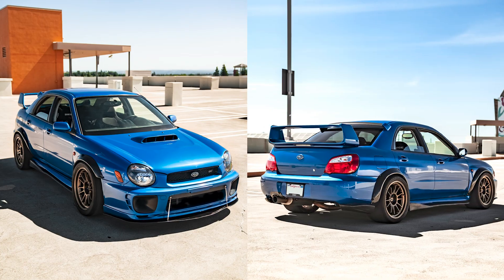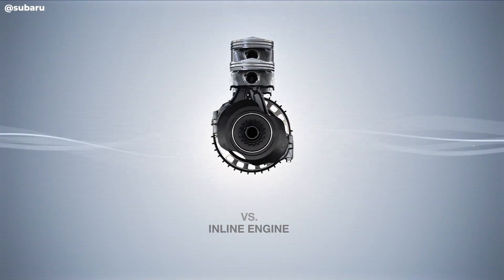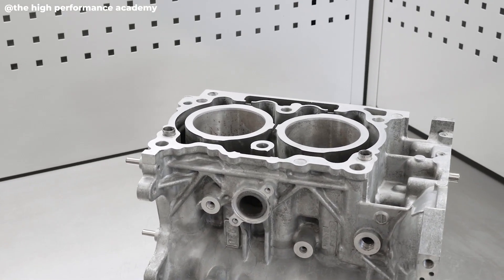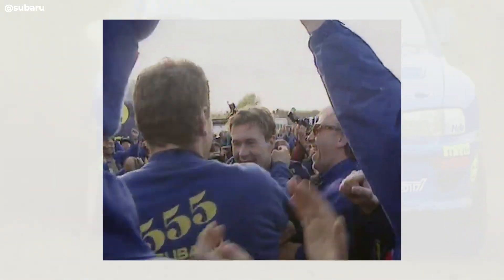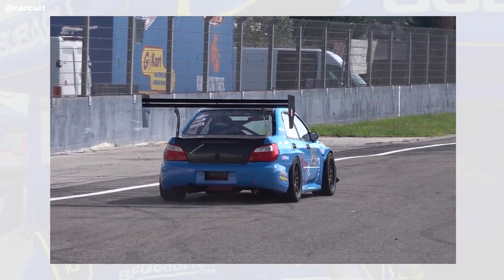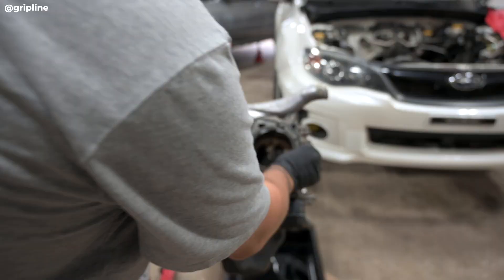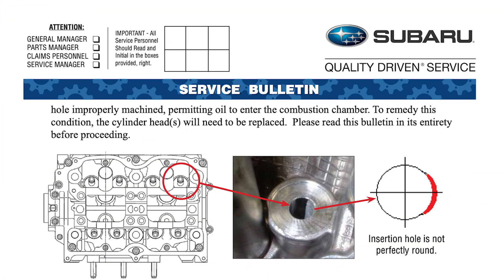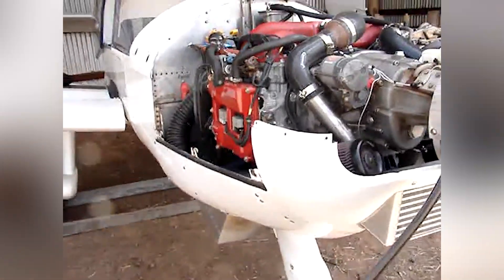Subaru's EJ20/25 engine - the good, the bad, and the ugly | Engine Anatomy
Welcome to Engine Anatomy, where we explore the engineering behind some of the most iconic engines in automotive history. In this episode, we take an in-depth look at the Subaru EJ20/25 engine — a flat-four powerhouse known for its distinctive sound, rally heritage, and loyal fanbase.

In this video, you’ll learn:

-The history and development of the EJ engine series
-How the boxer engine layout works and why Subaru chose it
-Common issues and known weaknesses
-Performance potential and popular modifications
-Why the EJ became a legend among car enthusiasts and tuners
-Whether you're a Subaru owner, an aspiring mechanic, or just fascinated by engine design, this breakdown gives you a comprehensive look at what -makes the EJ series unique.

Got an engine you'd like to see featured next?